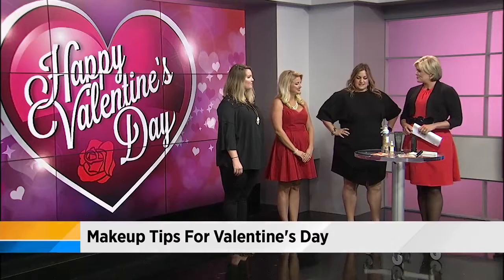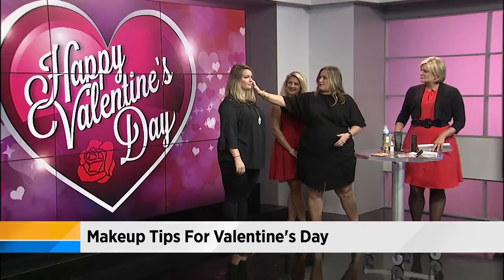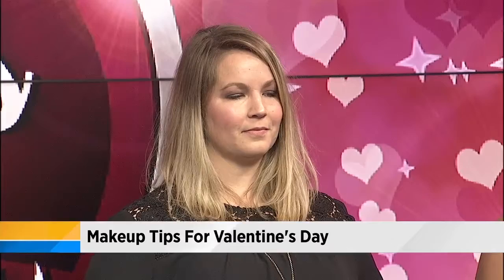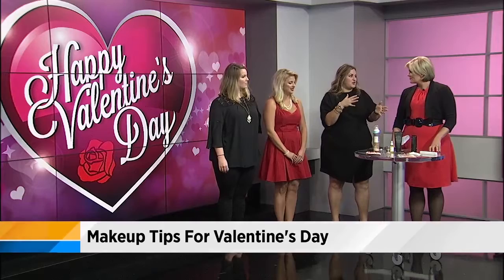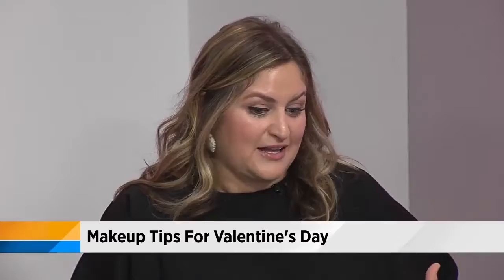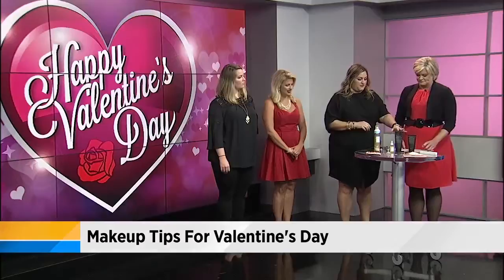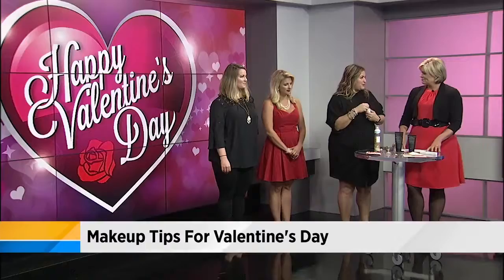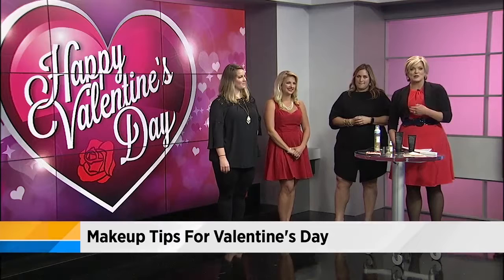Makeup tips for Valentine's Day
Getting your makeup right can go a long way on date night. We are joined by local makeup artists Patrcia Kozack with some tips to hit that "va-va'voom" look for Valentine's Day.